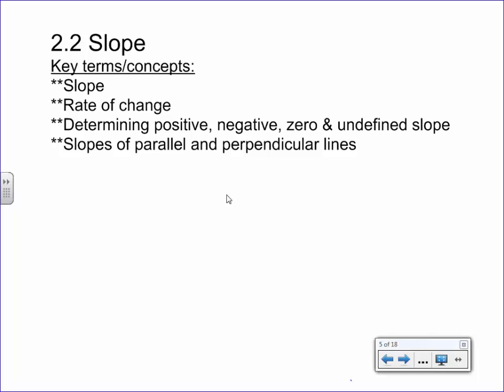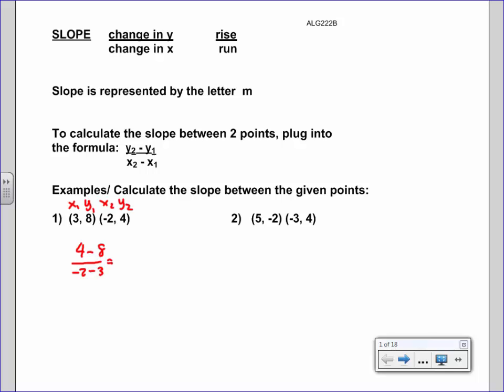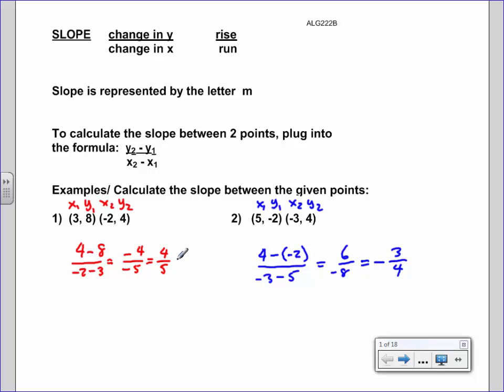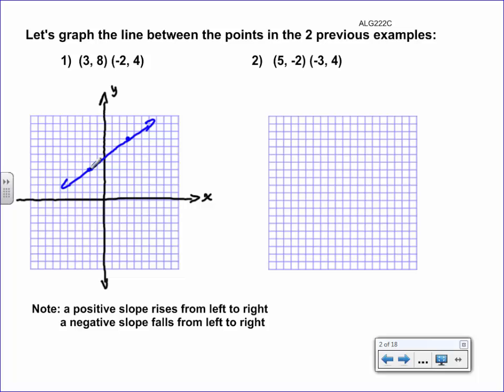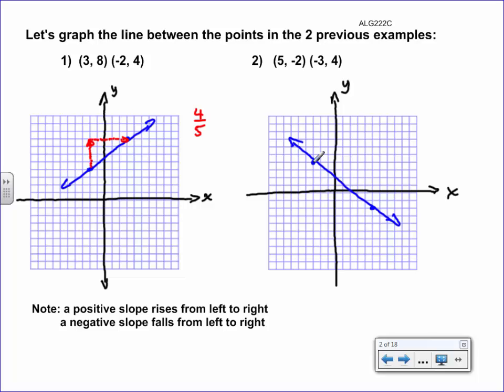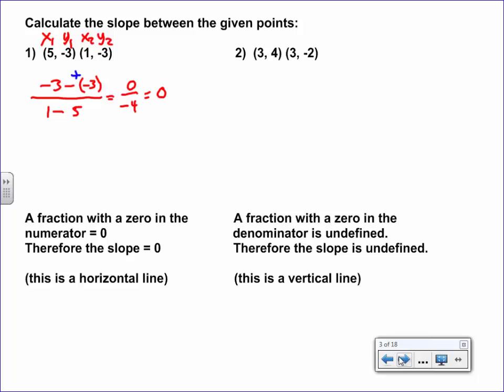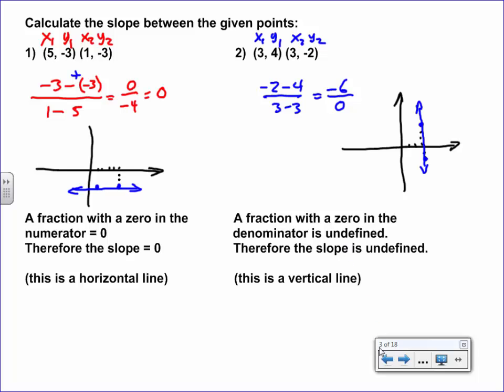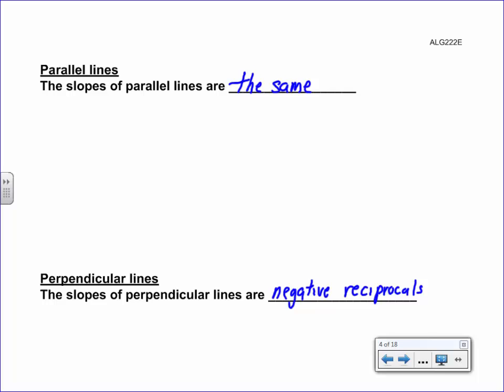2.2 Slope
Key Terms_Concepts
   Slope
   Rate of Change
   Determining Positive, Negative, Zero, & Undefined Slope
   Slopes of Paralle and Perpindicular Lines